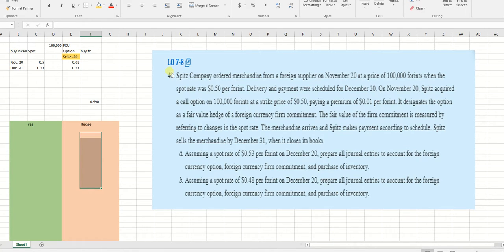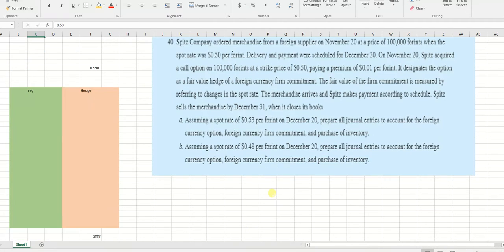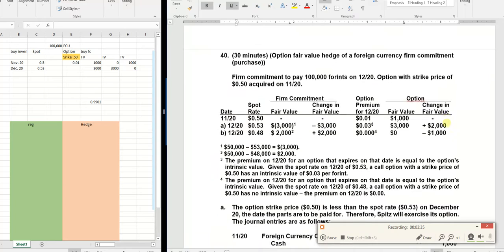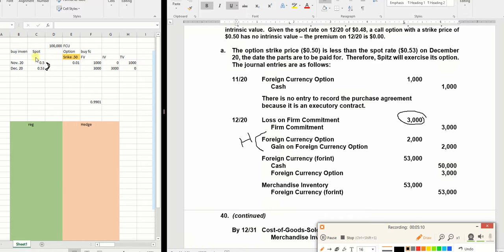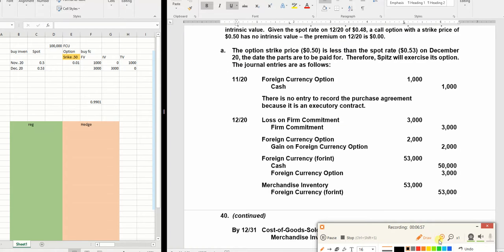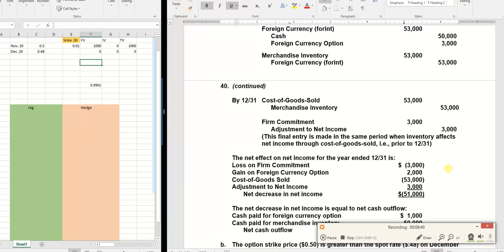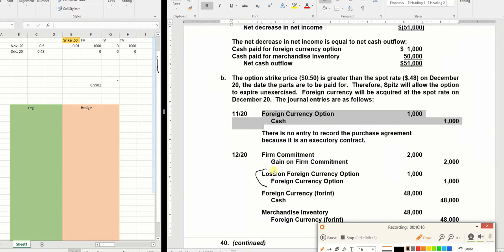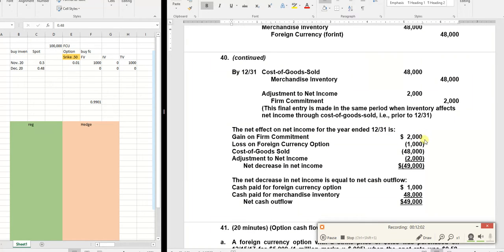Advanced ch 7 #40 Hoyle 7th edition